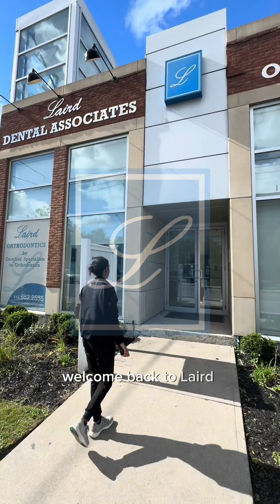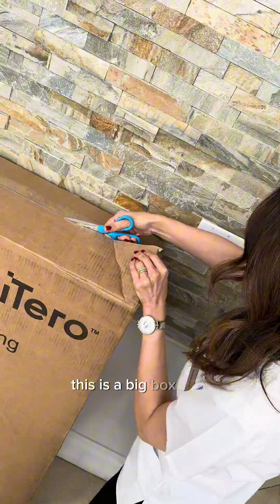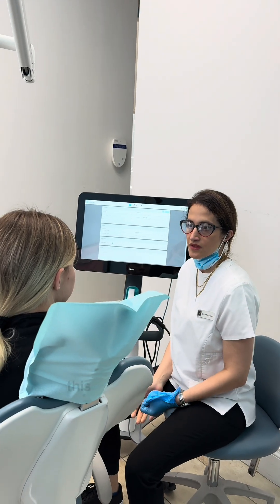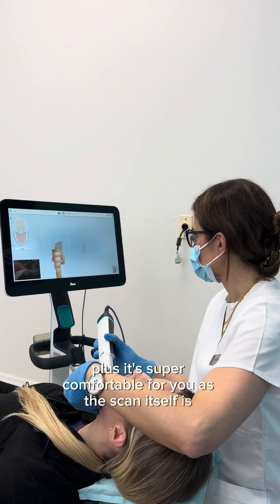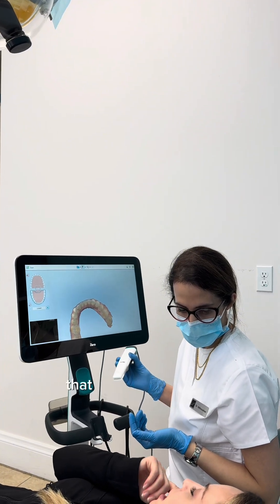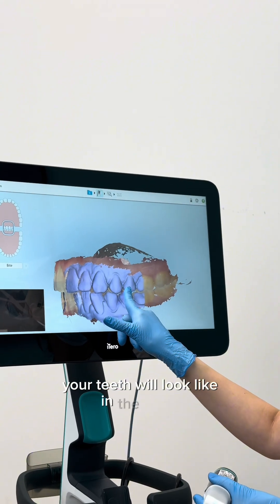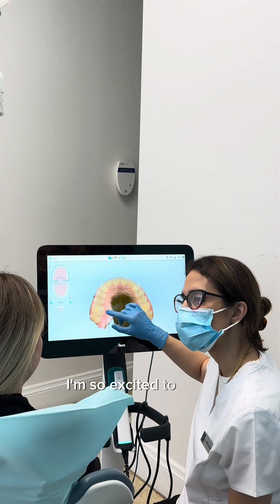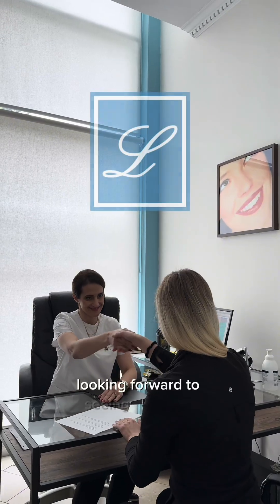iTero Lumina is Transforming Orthodontics!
Welcome the New Member of our Family!
The most recent scanner on the market that has just come out, we have it for you!
The most recent technology at your service
No more messy molds!
Easy and faster scans!
Smaller scanner head for your comfort
See how your smile will look after treatment
See how your face and smile improve after treatment with face visualization
iTero Lumina and Invisalign

Invisalign has emerged as a popular choice for patients looking for a less visible alternative to traditional braces. The iTero Lumina is crucial in crafting the perfect aligners for individuals.

By scanning teeth and gums, the iTero Lumina produces a complete 3D view of the patient's bite. This data is used to design customized Invisalign aligners that fit snugly and work efficiently.

The iTero technology enhances the predictability of treatment outcomes, allowing for adjustments to be made based on real-time feedback. Some patients experience a 50% reduction in overall treatment time compared to traditional braces, which typically last 18-24 months.

LAIRD ORTHODONTICS
DR. DORRIN NILFOROUSHAN
Midtown Toronto Orthodontic Clinic

Laird Orthodontics is located in Toronto, Ontario, Canada, and proudly serves the surrounding areas of East York, North York, Danforth, Rosedale, Yonge and Eglinton, Leaside, Bridle Path Sunnybrook-York Mills, Davisville, Lawrence Park South, Thorncliffe, Moore Park, Mount Pleasant and Millwood.
Laird Orthodontics
62 Laird Dr., Unit #3, Toronto, Ontario, M4G 3V1